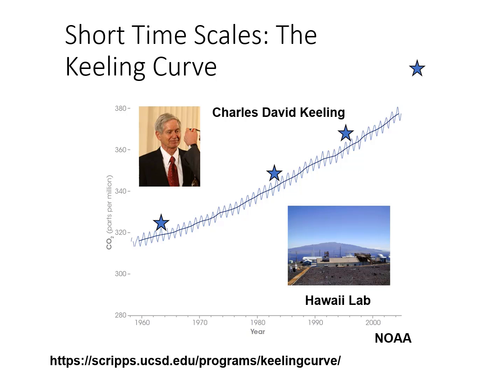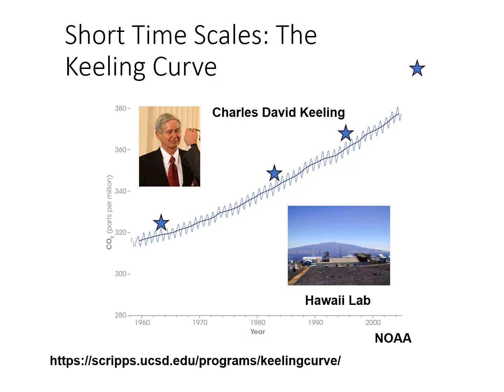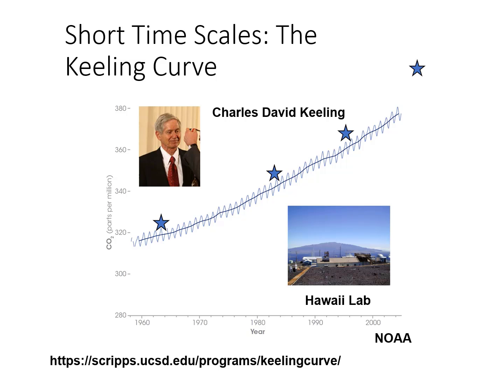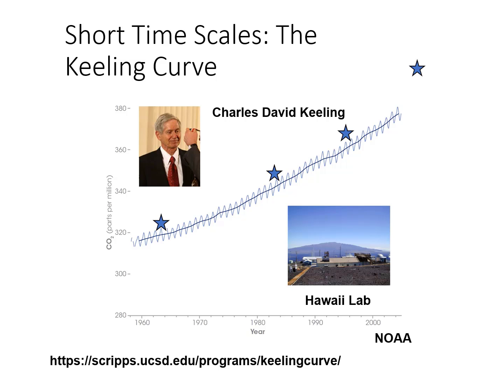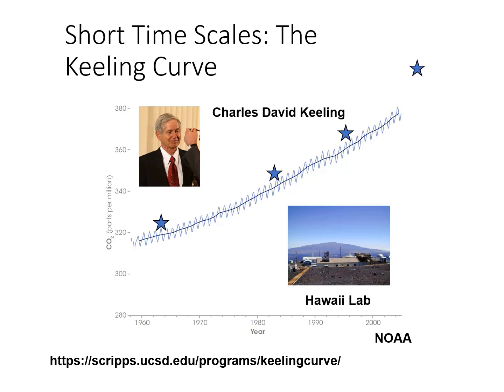LECTURE 2 2020 2133 revised 19